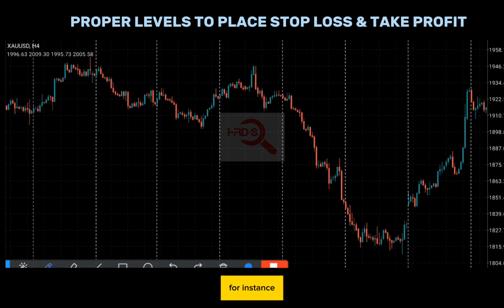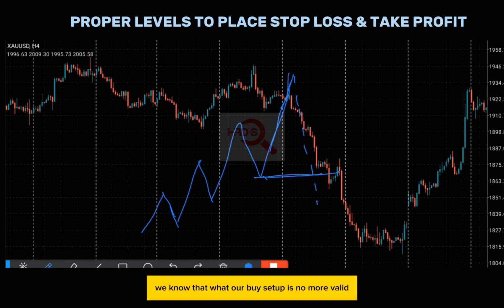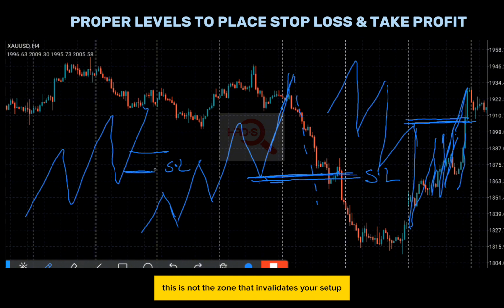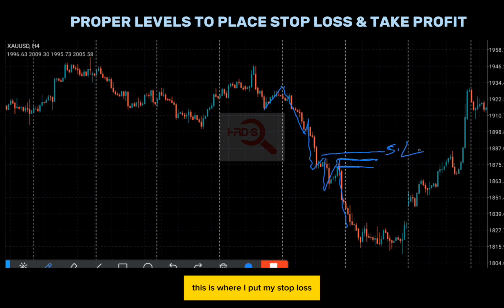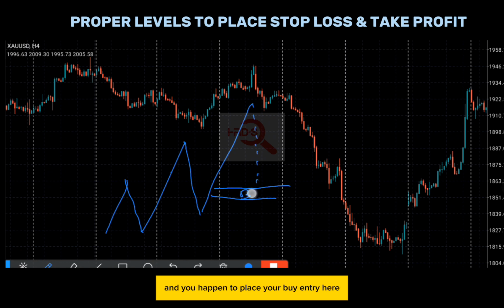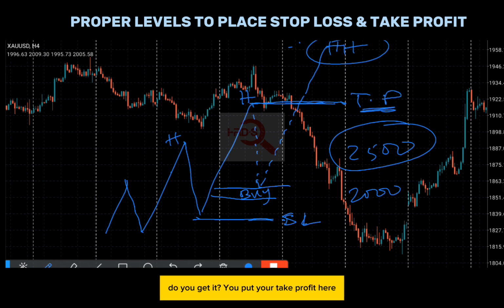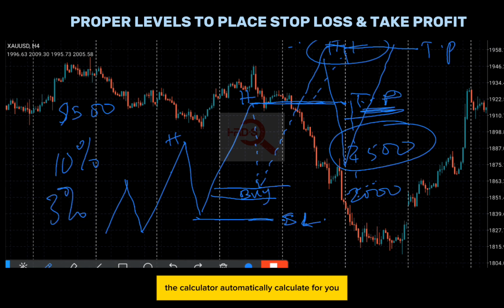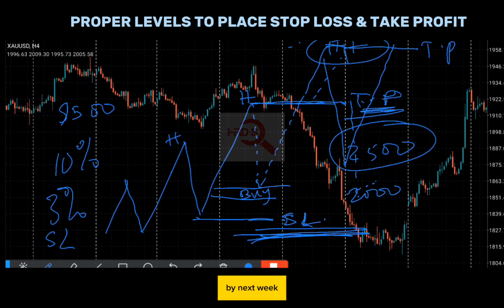Proper Levels to Place Stop Loss & Take Profit | WK 5 Lesson 3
This video reveals the proper levels to place your stop loss and take profits in order to avoid losing money unnecessarily and as well missing out on gains.